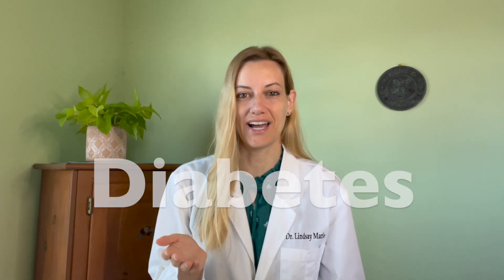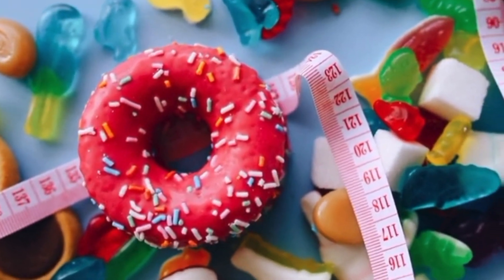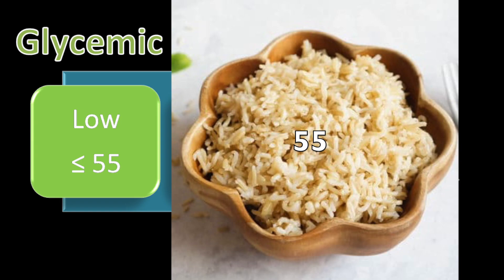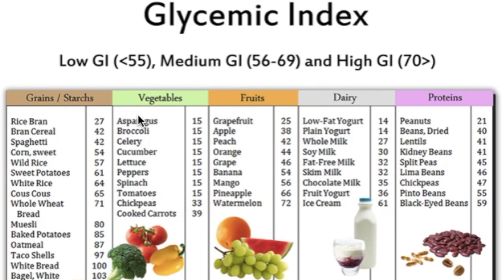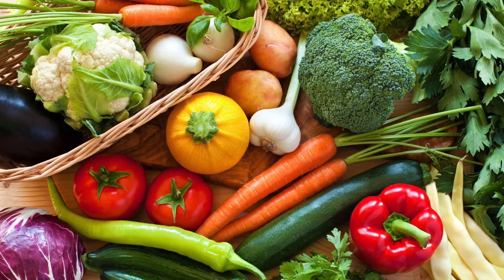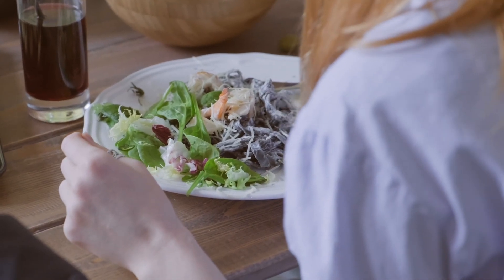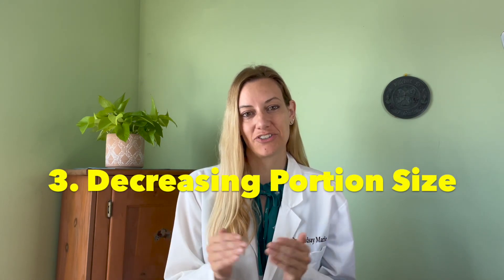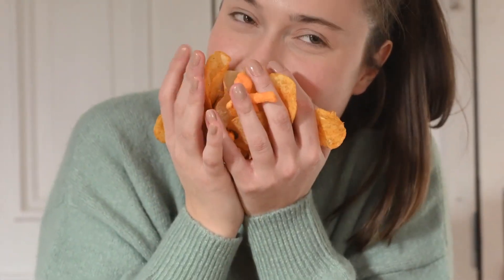HOW TO LOWER BLOOD SUGAR WITHOUT MEDICATIONS! Top 5 Tips & Introduction to the Glycemic Index Scale.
Diabetes Type 2 is mainly caused by insulin resistance. If you have diabetes or prediabetes this video is for you. I share my top 5 tips for how to lower blood sugar naturally and without medications. I also give an introduction to the glycemic index scale and share examples of foods with high and low glycemic index. These tips can help manage blood glucose spikes, and if practiced over a longer period of time can help to lower your HbA1C and reverse diabetes or prediabetes.

As always, I hope that you find this video interesting and informative. I look forward to meeting more of you and answering any questions you may have. Thanks for joining and have a blessed day!

-Dr. Lindsay Marie

TIME STAMPS!
00:00 Intro
00:26 Cause of Diabetes-Insulin Resistance
01:33 Intro to the Glycemic Index Scale
02:22 Chart 1 with Food Examples
03:49 Chart 2 with Food Examples
06:19 Tip #1
06:49 Tip #2
09:22 Tip #3
09:58 Tip #4
11:12 Video Recap